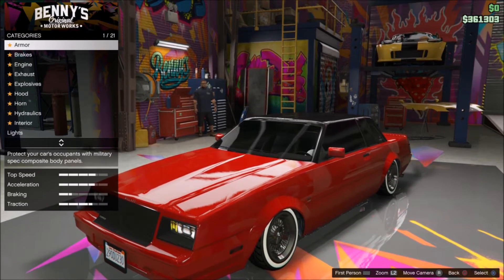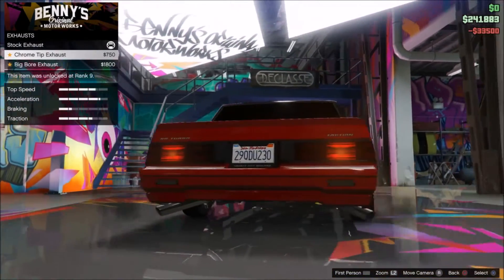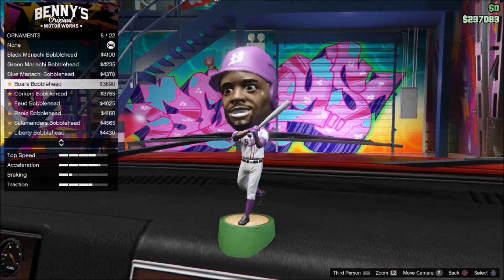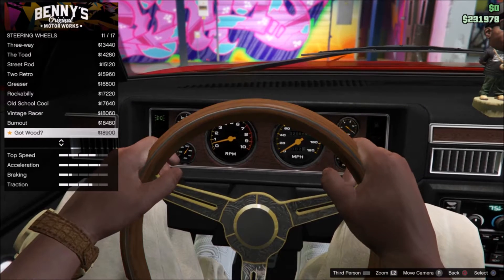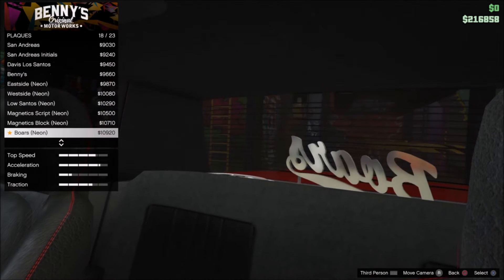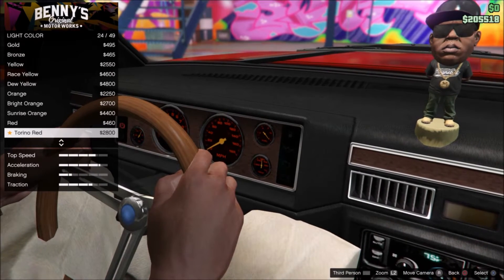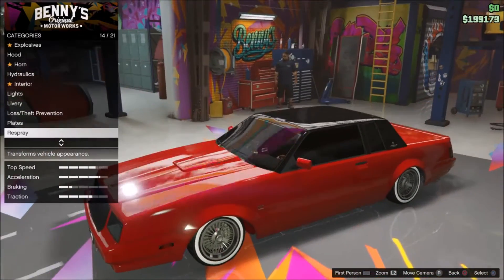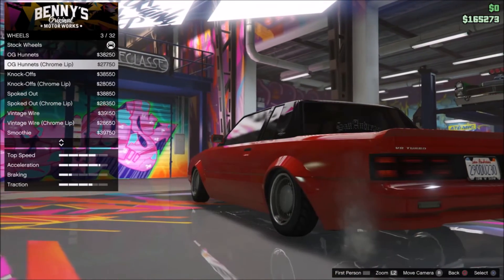GTA5 Lowrider DLC: Customization Gameplay!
Heres a video to introduce all the tuning customization's you can add to the car. If you enjoyed the video dont forget to leave a like for more content in the future.